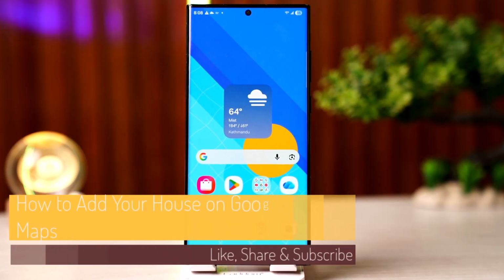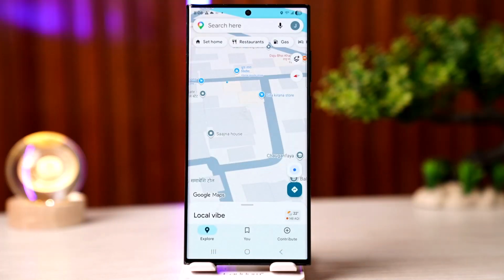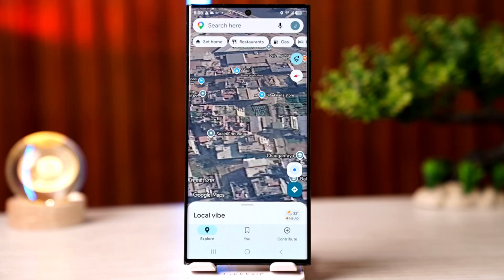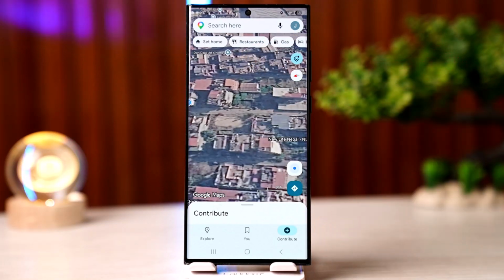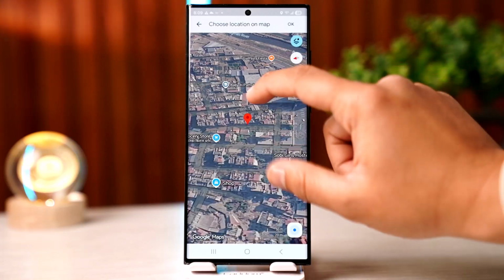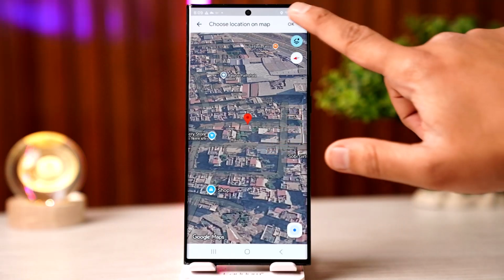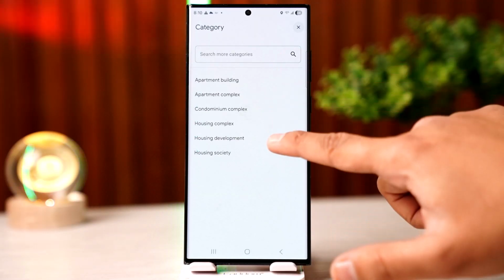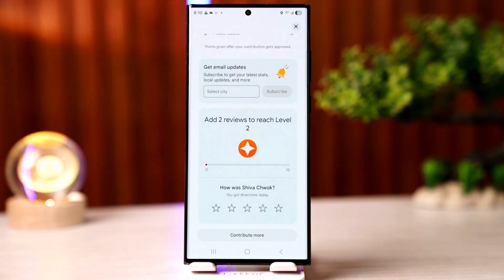How to Add Your House on Google Maps (Easy Step-by-Step Guide 2026)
Want to add your house or home location on Google Maps so others can easily find it? In this video, you’ll learn how to pin, add, and save your house on Google Maps using a simple step-by-step method.

We’ll guide you through how to mark your exact location, label it correctly, and save it for future use. This is useful for deliveries, ride services, sharing location with friends, and improving navigation accuracy.

This beginner-friendly tutorial helps you quickly set up your home location on Google Maps in just a few minutes.

🔍 What you'll learn:
How to add your house location on Google Maps
How to pin your exact home location
How to save “Home” in Google Maps
How to share your location easily
Tips for accurate map placement
⚠️ Important Note:

Make sure your GPS is accurate before marking your location to avoid incorrect placement.